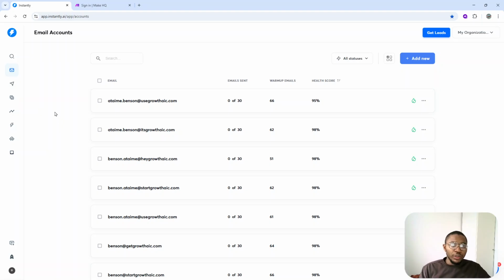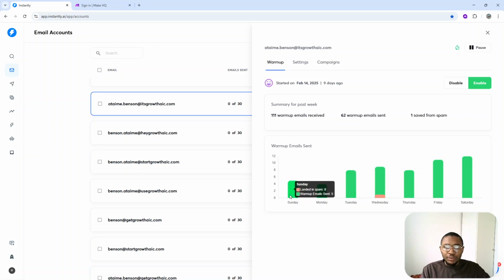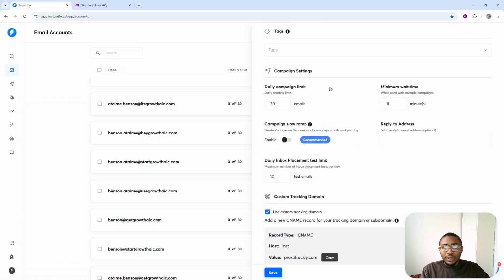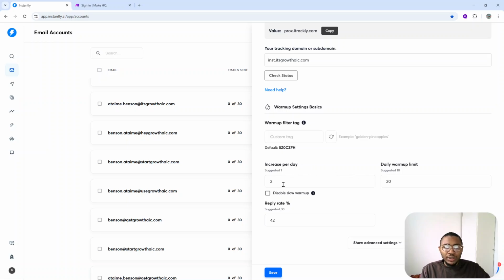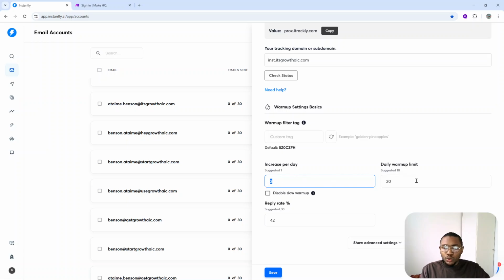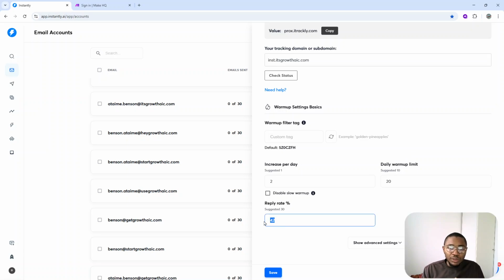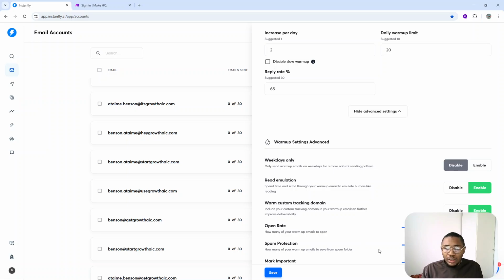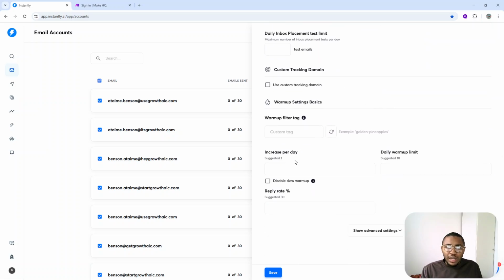How to Set Up Instantly AI Email Warm Up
In this video I show you the best Instantly.ai warm up settings for your inboxes. You will get the best deliverability and health for your inboxes.